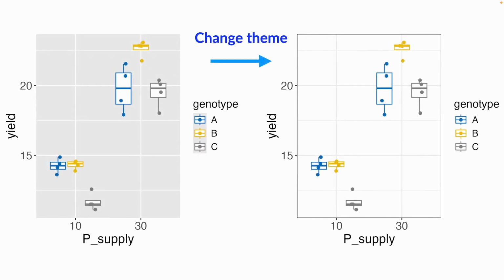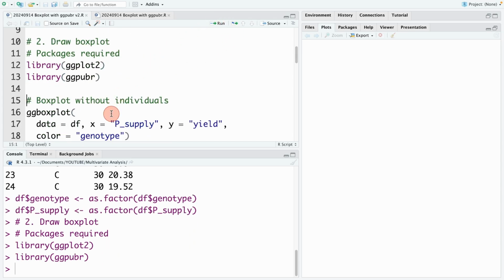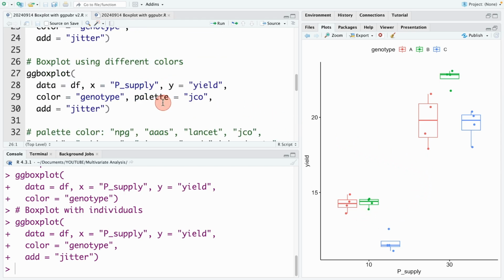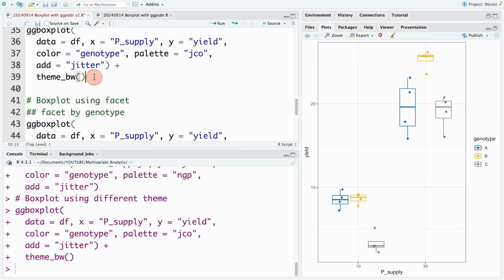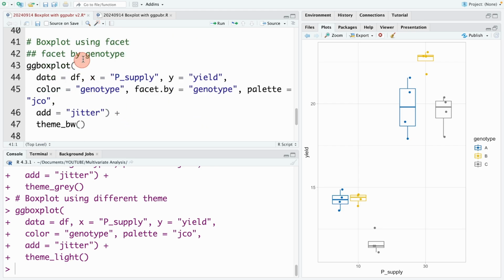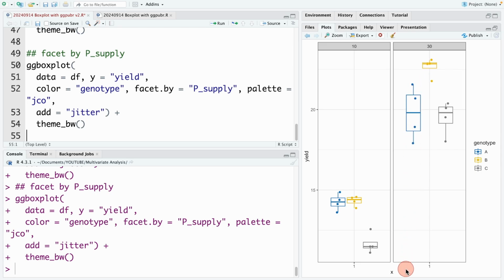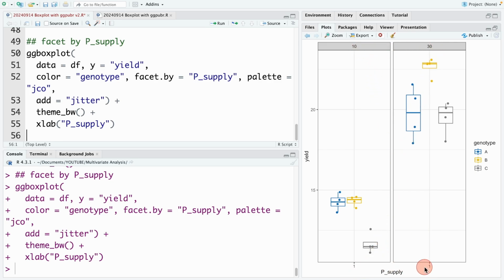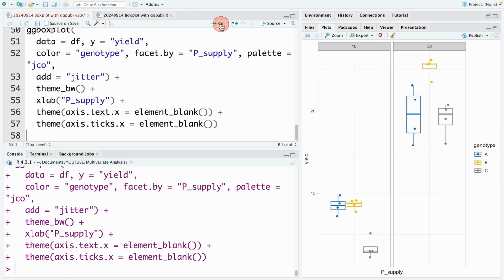Plot grouped and facet boxplot in R | Plotting in R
This video shows you a great and simple way to plot boxplot in R.

❤️ 𝗢𝗻𝗹𝗶𝗻𝗲 𝗰𝗼𝘂𝗿𝘀𝗲𝘀:
𝟏. 𝐃𝐚𝐭𝐚 𝐚𝐧𝐚𝐥𝐲𝐬𝐢𝐬 𝐮𝐬𝐢𝐧𝐠 𝐑 𝐟𝐨𝐫 𝐛𝐞𝐠𝐢𝐧𝐧𝐞𝐫𝐬 (𝐏𝐡â𝐧 𝐭í𝐜𝐡 𝐝ữ 𝐥𝐢ệ𝐮 𝐛ằ𝐧𝐠 𝐑 𝐜𝐡𝐨 𝐧𝐠ườ𝐢 𝐦ớ𝐢 𝐛ắ𝐭 đầ𝐮)
𝟐. 𝐇𝐨𝐰 𝐭𝐨 𝐰𝐫𝐢𝐭𝐞 𝐚 𝐛𝐞𝐭𝐭𝐞𝐫 𝐭𝐡𝐞𝐬𝐢𝐬 (𝐋à𝐦 𝐭𝐡ế 𝐧à𝐨 để 𝐯𝐢ế𝐭 𝐭ố𝐭 𝐤𝐡ó𝐚 𝐥𝐮ậ𝐧 𝐯à 𝐥𝐮ậ𝐧 𝐯ă𝐧 𝐭ố𝐭 𝐧𝐠𝐡𝐢ệ𝐩)